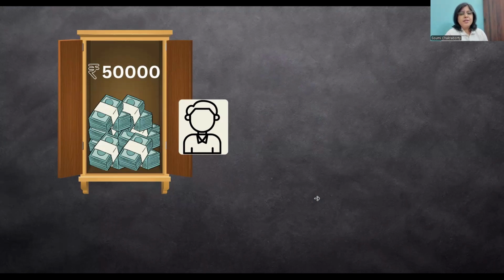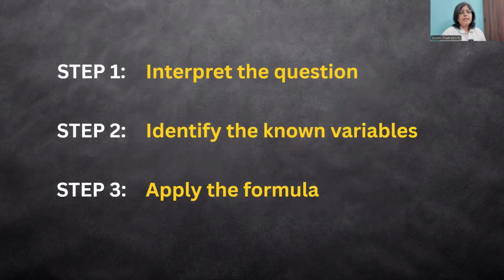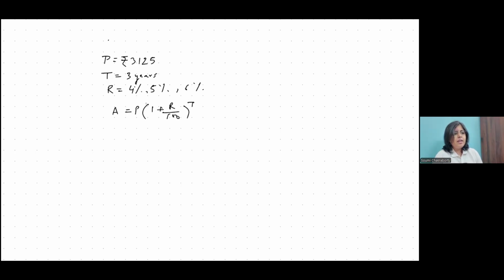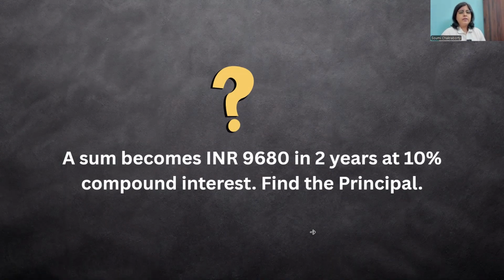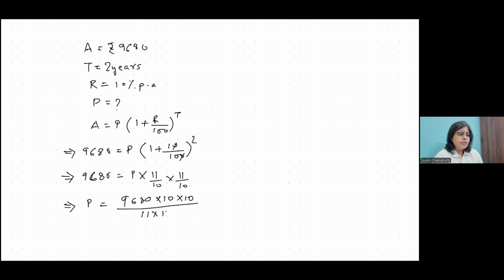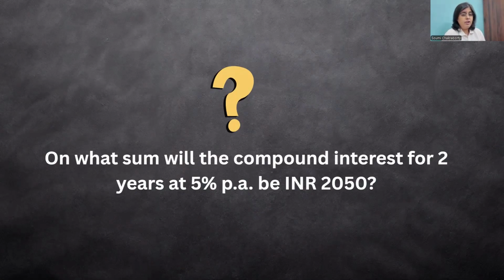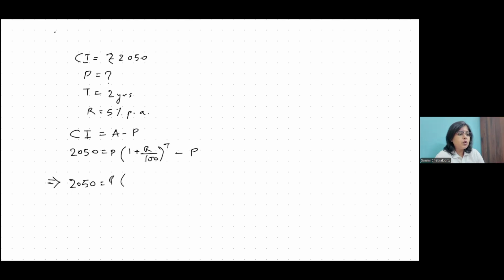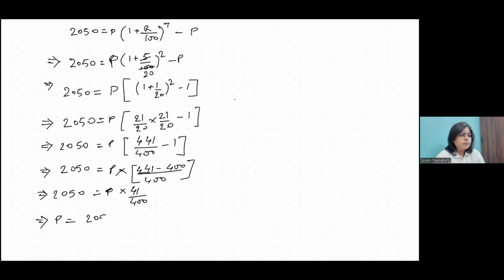Master Compound Interest Word Problems in 15 mins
Many students are exposed to the idea of rote learning instead of truly understanding the concepts of Compound Interest. In this lesson, we follow a simple step-by-step process to master the skill of solving Compound interest Word problems.
In this video, you will learn:
-To calculate Compound Interest with other unknown parameters
-Determine principal when the amount is not given
-Determine principal when compound interest is not given

My goal is to help students understand concepts and approach Mathematics with greater confidence. This channel is dedicated to concept-based learning for ICSE Mathematics and beyond.

Learn concepts. Build confidence.